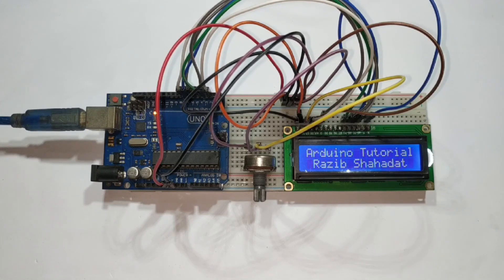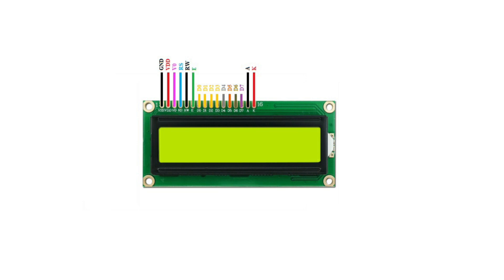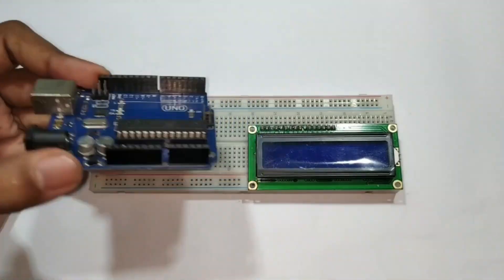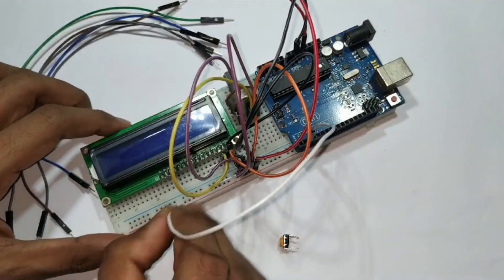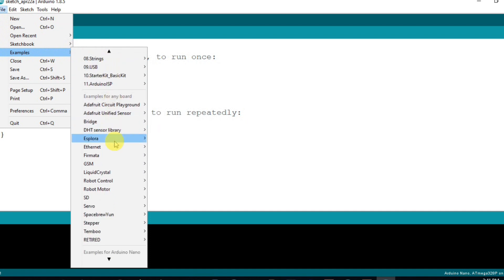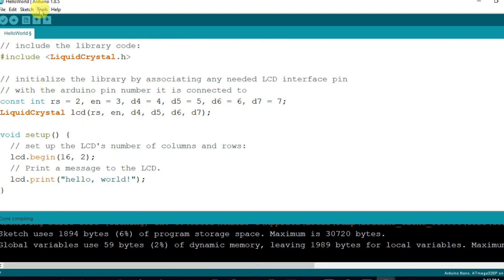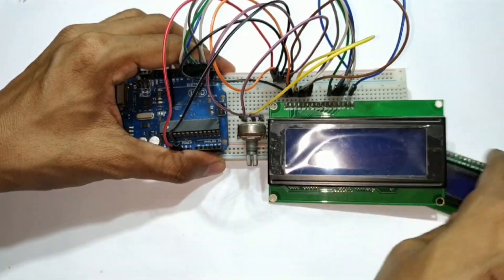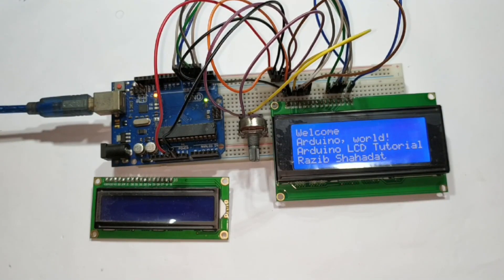Arduino LCD Display Interfacing | 16x2 and 20x4 LCD Display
In this video, I will show how to interface 16x2 and 20x4 LCD display with Arduino. This video is a basic tutorial for beginners and also those viewers who follow my previous video and got trouble with the interface LCD display. The Liquid Crystal Display (LCD) is the most popular and widely used in microcontroller and embedded based projects.

*If you want to build your own customized Arduino Project or PCB Design. I can help you via Fiverr. You can visit my Fiverr account following the link below*
Components list:
* Arduino Uno
* 16*2 LCD Display
* 20*4 LCD Display
* 10k Potentiometer
* 330ohm Resistor